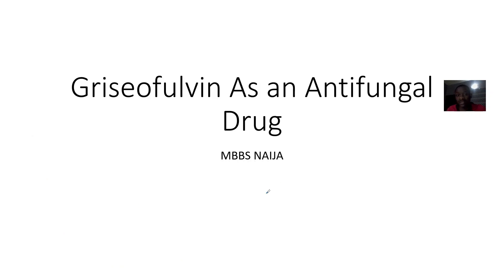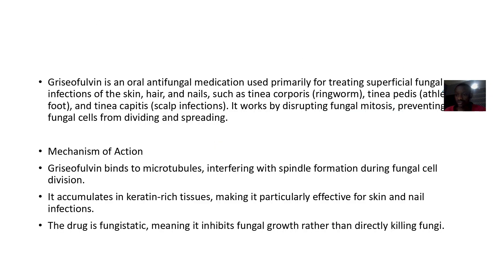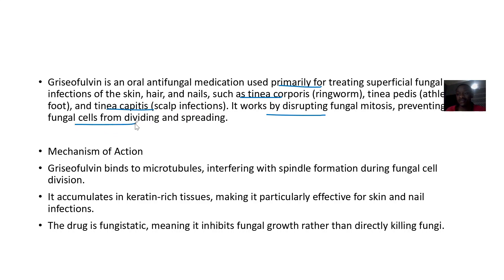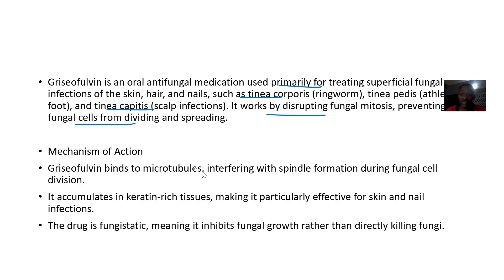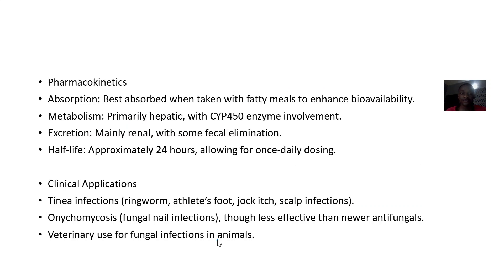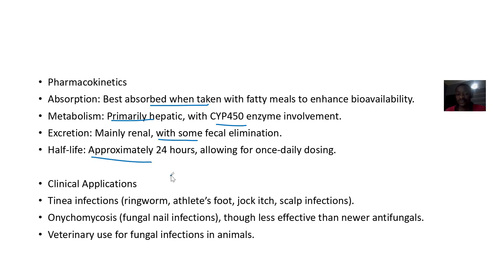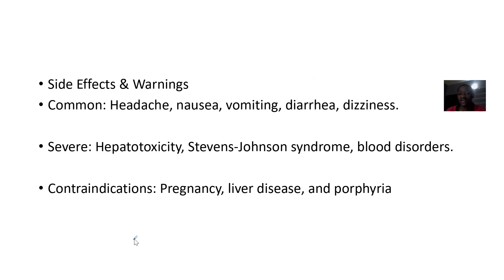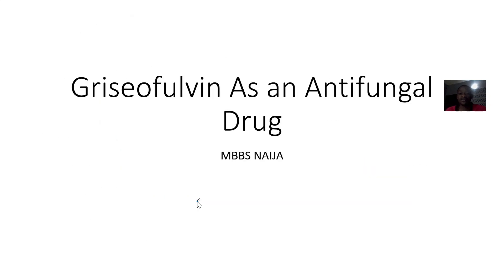Griseofulvin As an Antifungal Drug ; Mechanism of action, Pharmacokinetics, Uses, Effects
Griseofulvin is an antifungal medication primarily used to treat dermatophyte infections, which affect the skin, hair, and nails. Here's an overview of its key aspects:

Griseofulvin works by binding to keratin in the skin, hair, and nails, making these tissues resistant to fungal invasion. It also disrupts fungal cell division by interfering with microtubule function, which inhibits fungal growth.

Indications
Griseofulvin is effective against:

Tinea infections: Such as ringworm, athlete's foot (tinea pedis), and jock itch (tinea cruris).

Onychomycosis: Fungal infections of the nails.

Scalp infections: Caused by dermatophytes.

Dosage Forms
It is available in oral formulations, including:

Tablets.

Capsules.

Oral suspensions.

Side Effects
Common side effects include:

Nausea, vomiting, and diarrhea.

Headache and dizziness.

Skin rashes or photosensitivity. Rare but serious effects may include liver toxicity and allergic reactions.

Clinical Considerations
Griseofulvin is typically taken with fatty meals to enhance absorption.

It is contraindicated in patients with liver disease or porphyria.

Women should avoid pregnancy during treatment due to potential teratogenic effects.